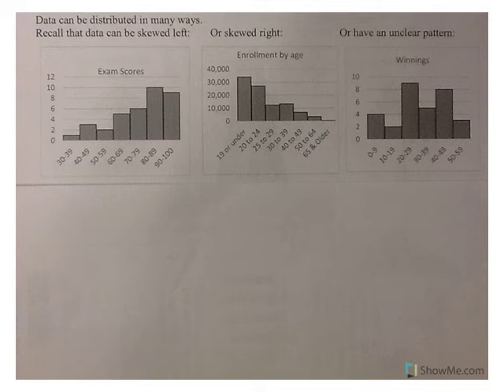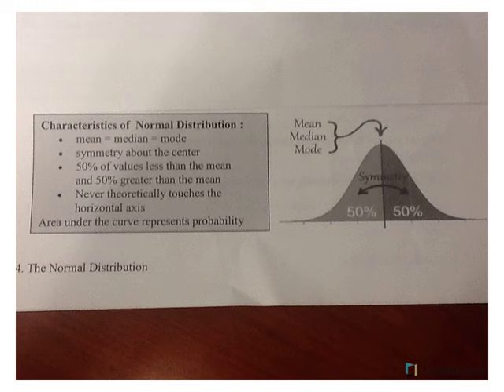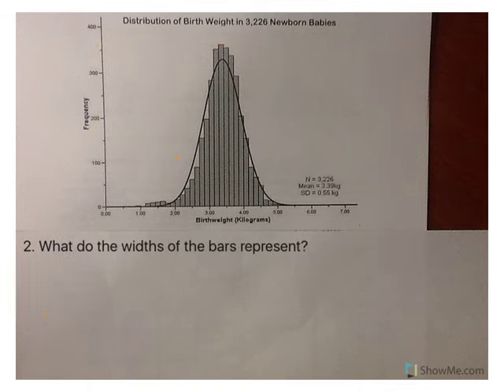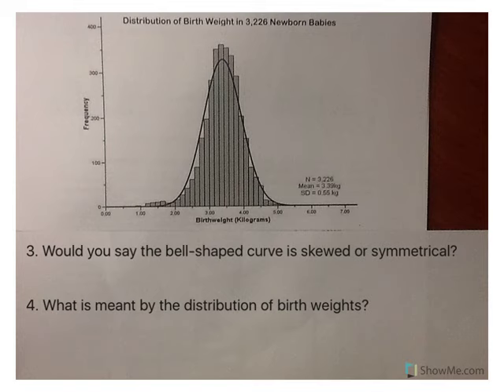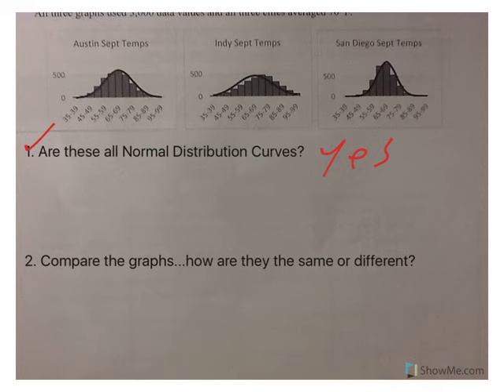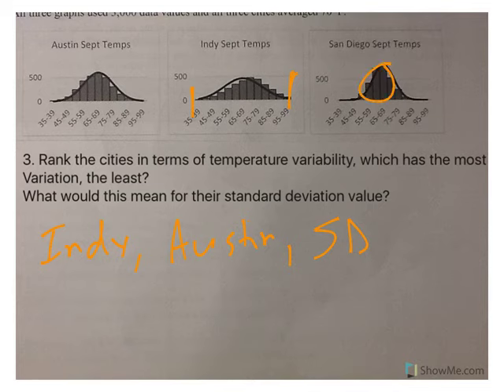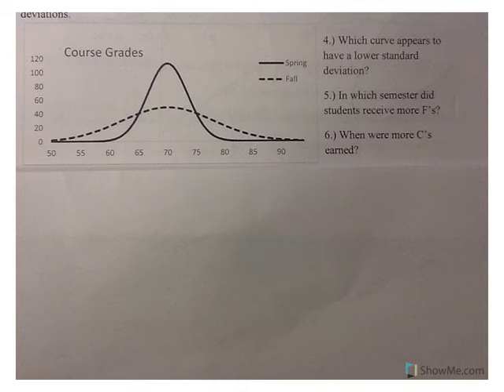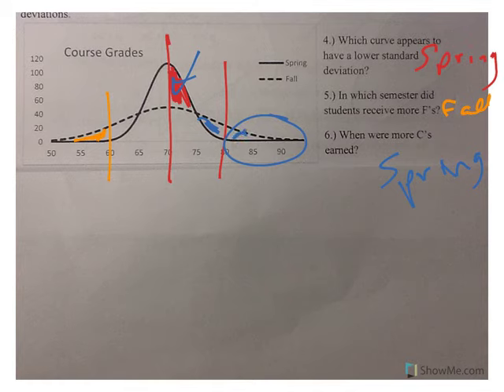The Normal Distribution (14)